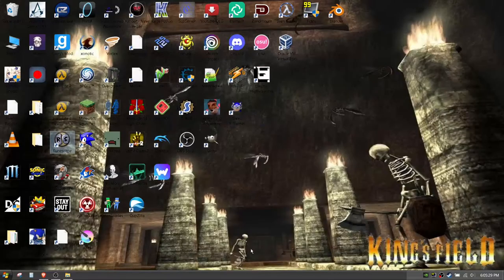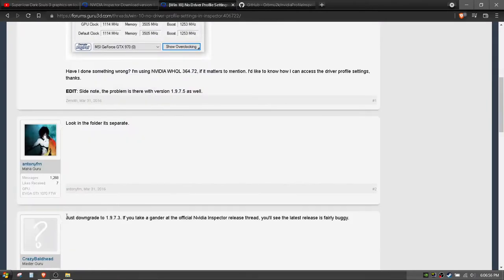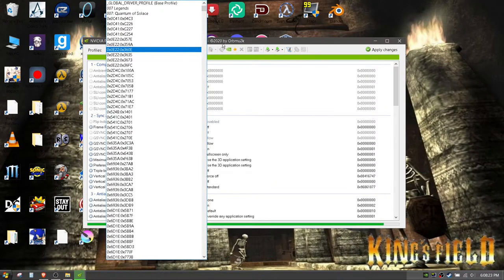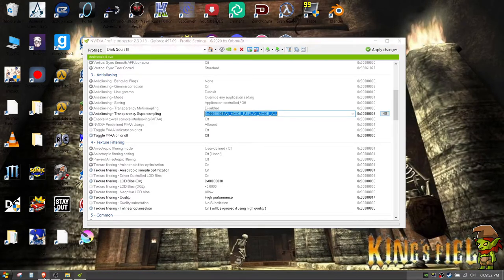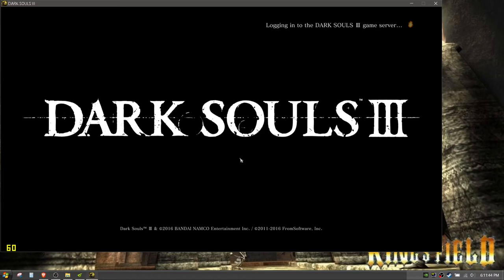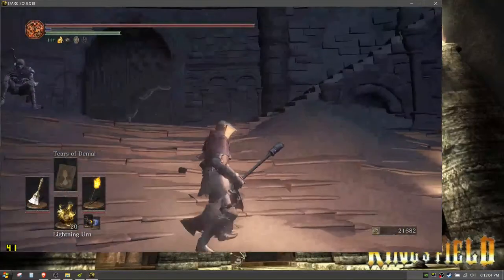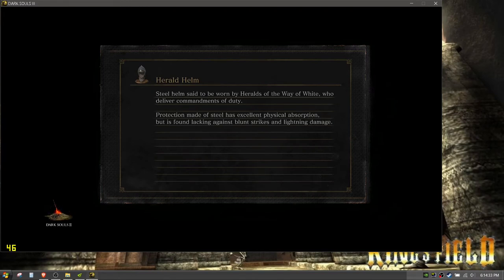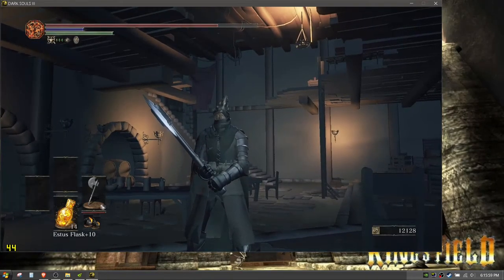HOW TO IMPROVE FPS [] Dark Souls 3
LOD Values:
The Island's: 0x00000078
The Island's: 0x00000020
The Republic's: 0x00000030